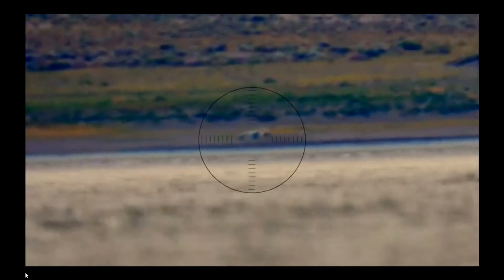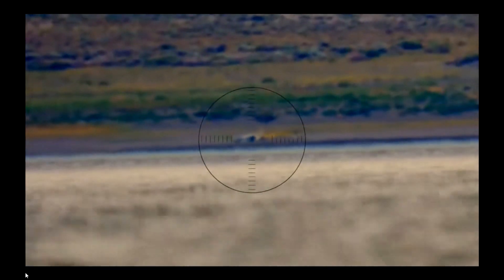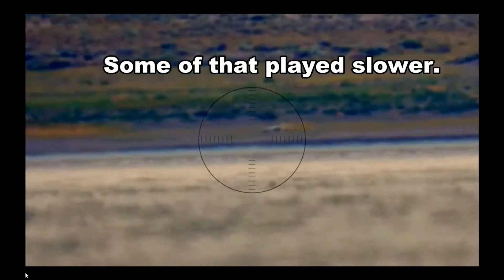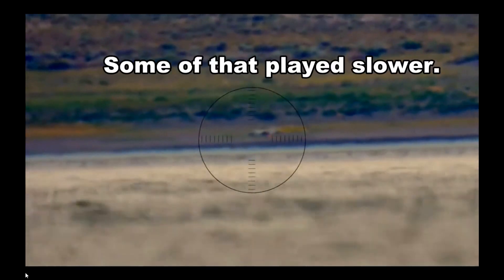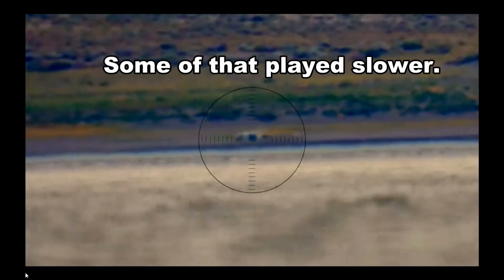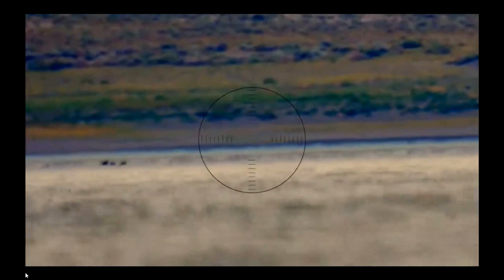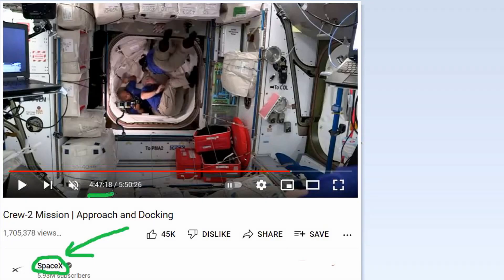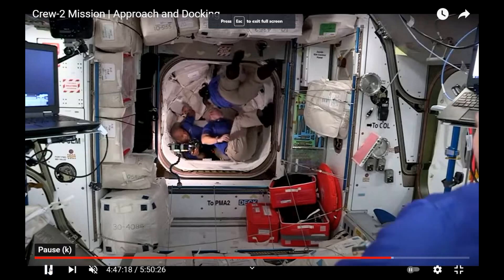Genius By Stephen Hawking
Some things you may not know.